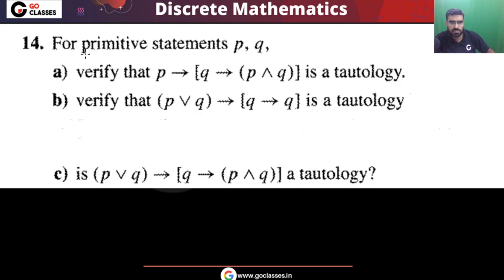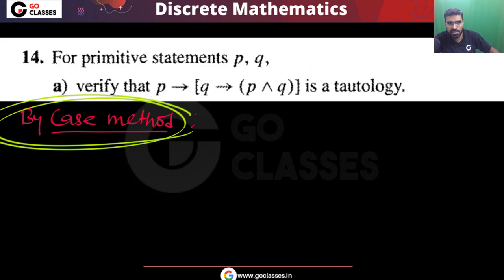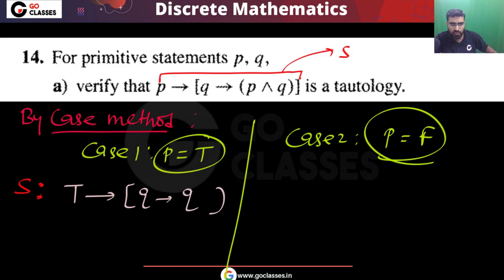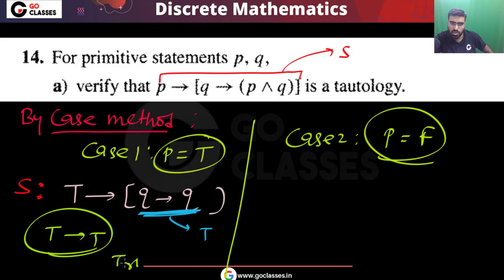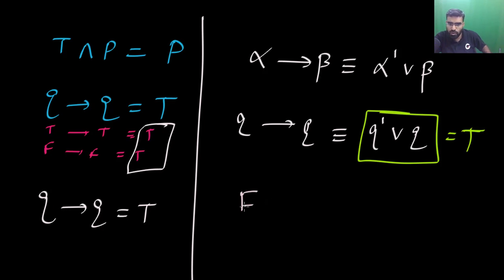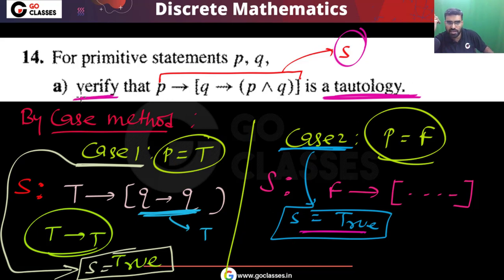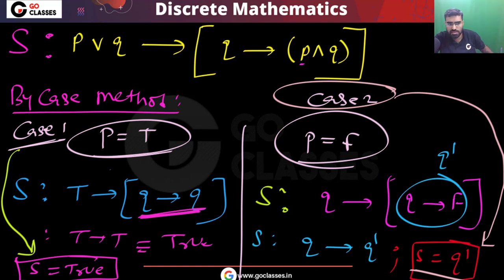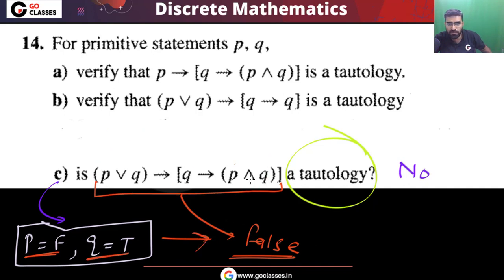Propositional Logic - Practice Question 4 Solution | Grimaldi Discrete Mathematics | Deepak Poonia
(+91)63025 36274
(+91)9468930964